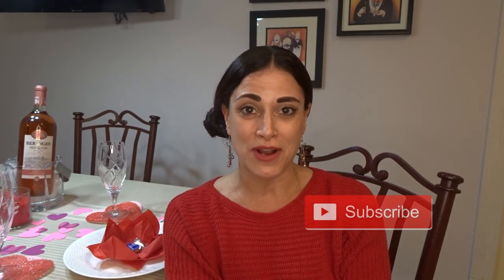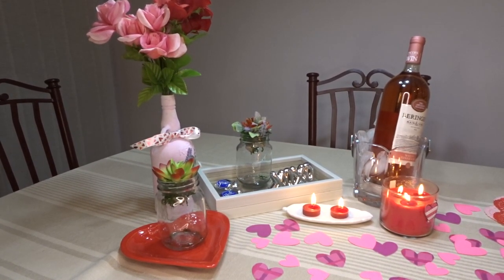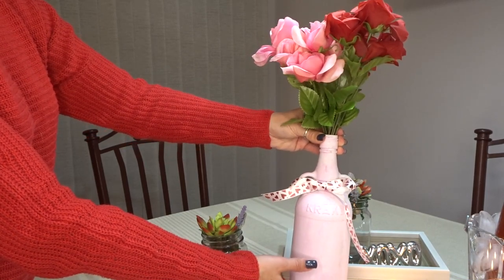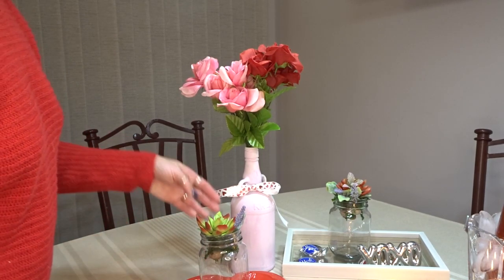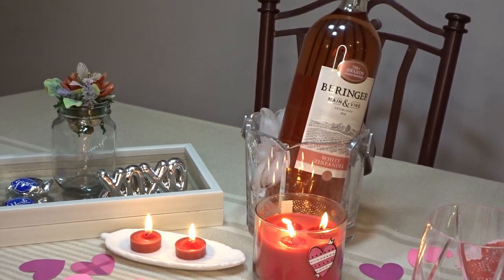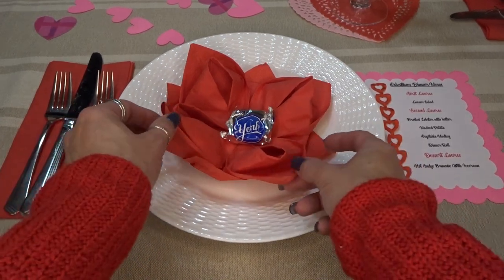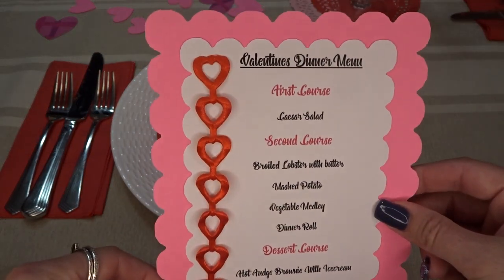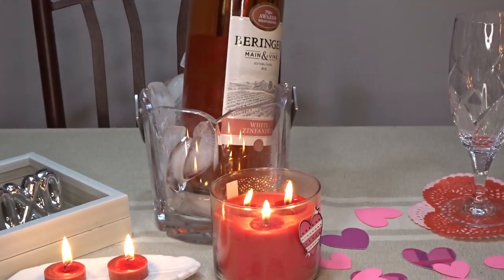Romantic Table For Two Challenge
This is the romantic table for two challenge which is hosted by crafty kitty.